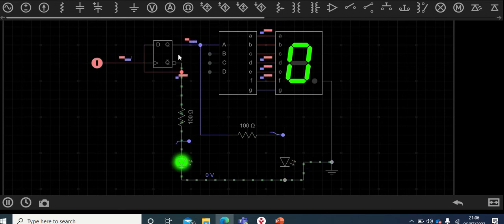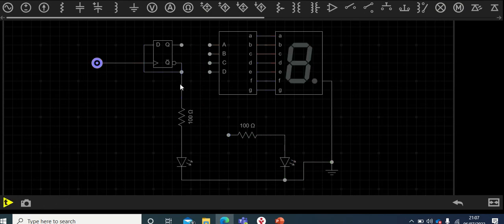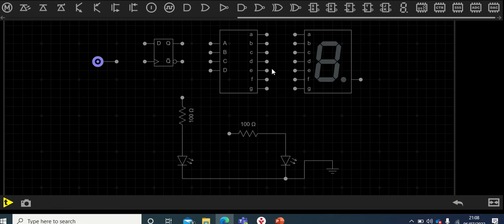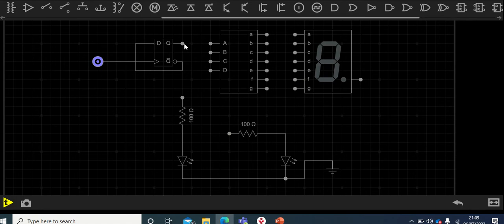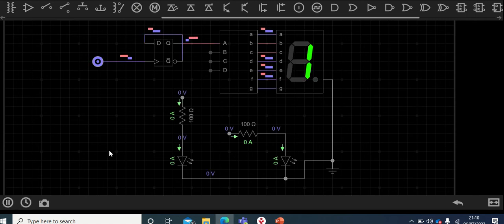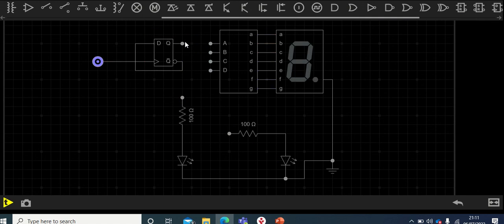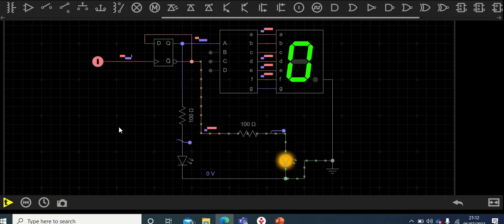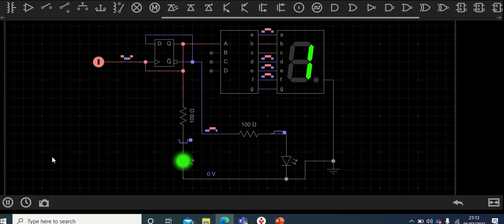One bit counter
This is video is of digital logics. It's one bit counter which counts 0 and 1. This is so because one bit has two outputs or options, 0, 1 or 1, 0.
This is also used to toggle LEDs.
Please enjoy the video and give your feedback.